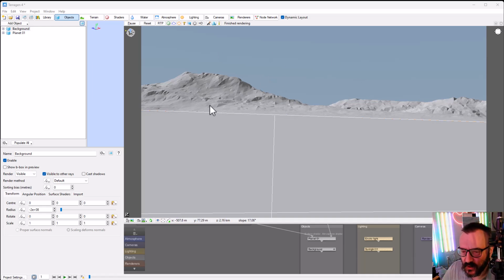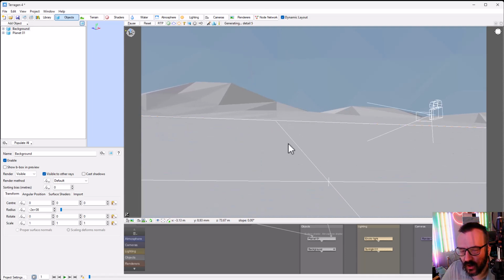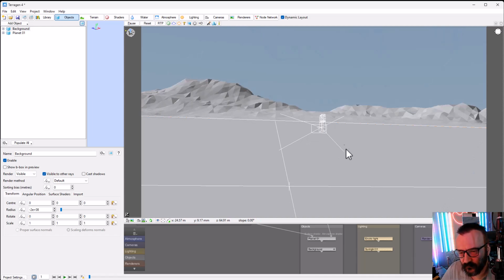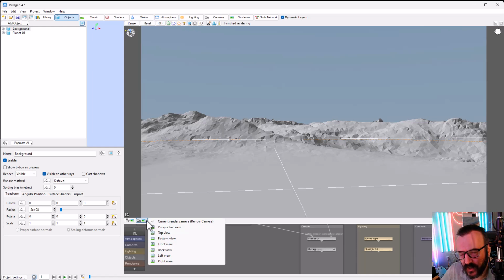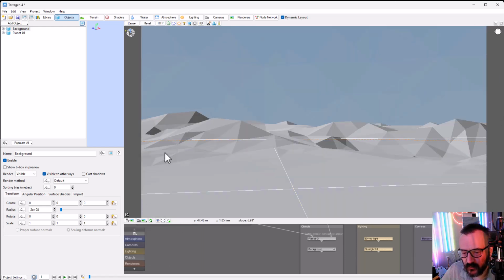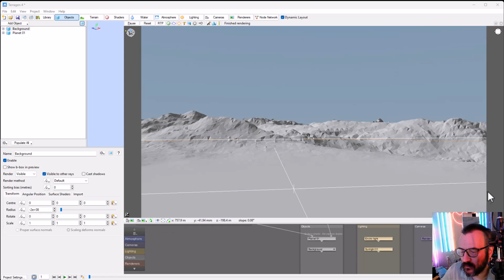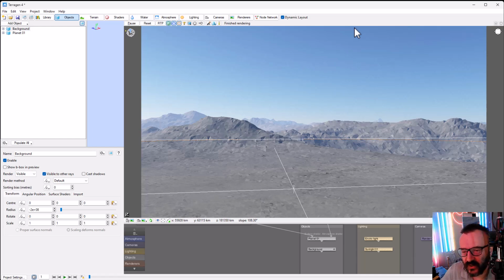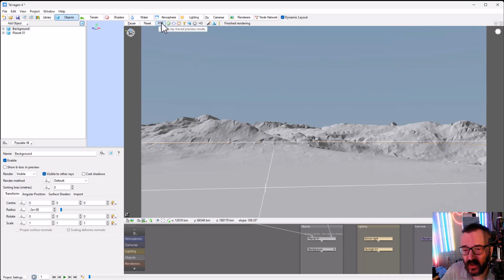Master Viewport Navigation in Terragen 4.6: A Comprehensive Guide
3D Art essentials